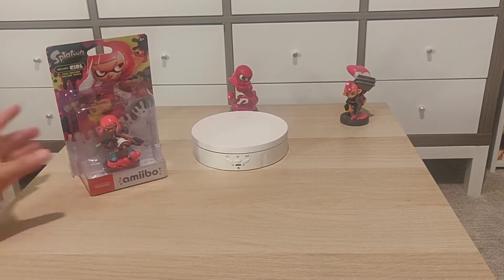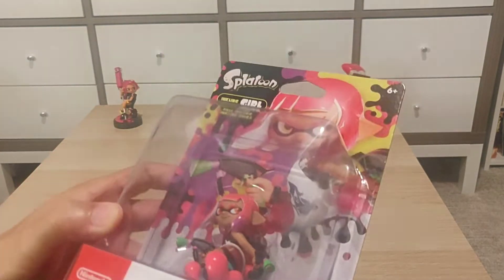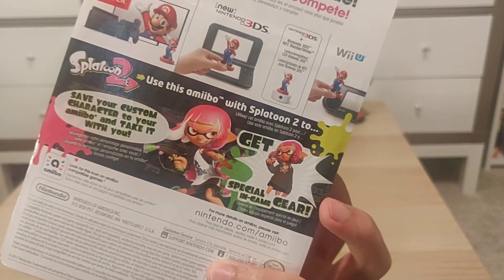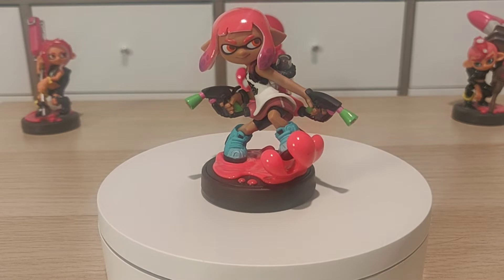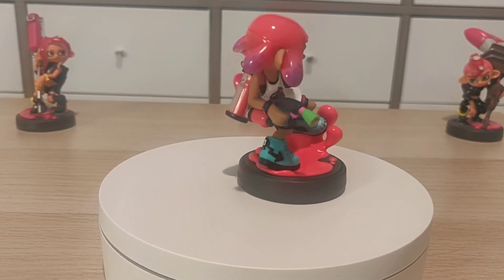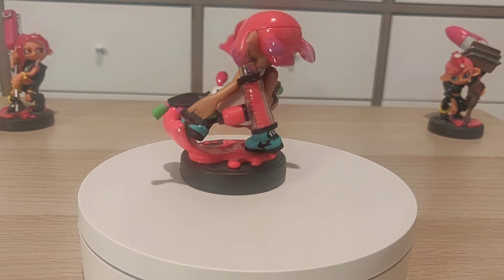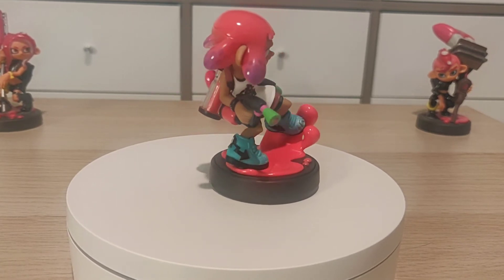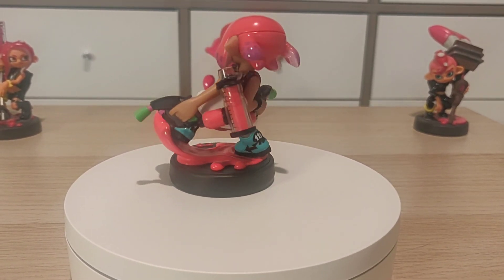UNBOXING | *NEW* Inkling Girl Amiibo - Just in time for Splatoon 3!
Here's a look at an Amiibo you can get just in time for Splatoon 3.